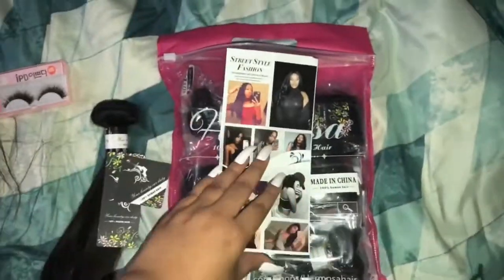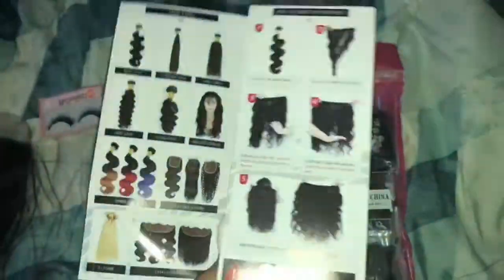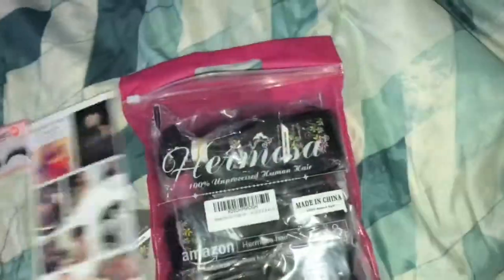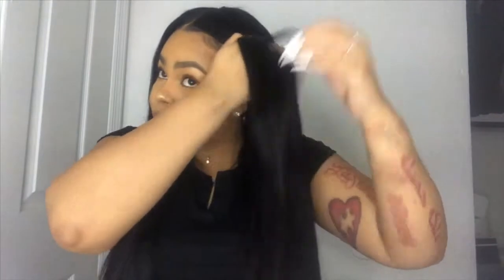Hermosa Hair From Amazon?? Is It Worth It | Latanique Sharde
Hello everyone I am Latanique Sharde I hope you enjoy my video I really enjoy putting out great content for you guys if you have any suggest videos please leave them in the comment section !!!

If You Are A Business Wanting Me To Review/Promote Your Products Or Company

Xoxo
Name: Latanique Sharde
Age: 24
Ethnicity: PuertoRican & African American

XoxoxoxoxoxoxoxoxoxoxoxoxoxoxoxoxoxoxoX